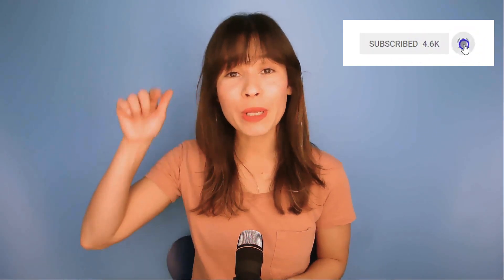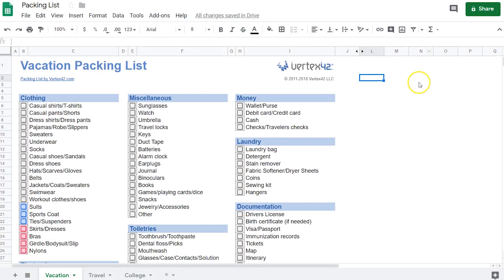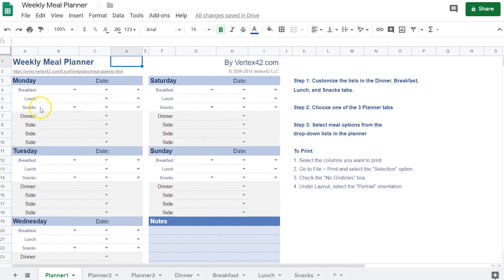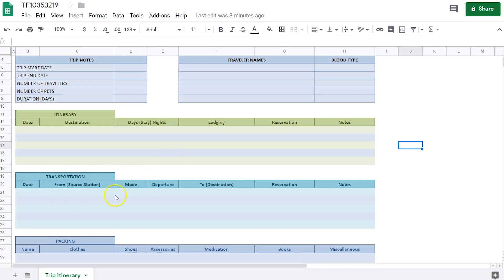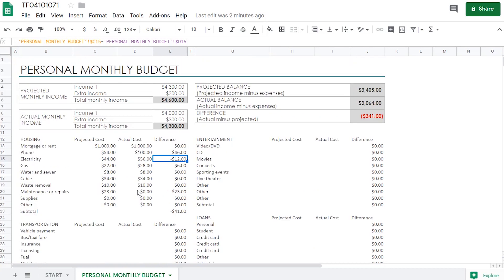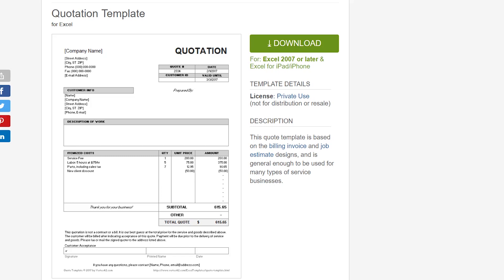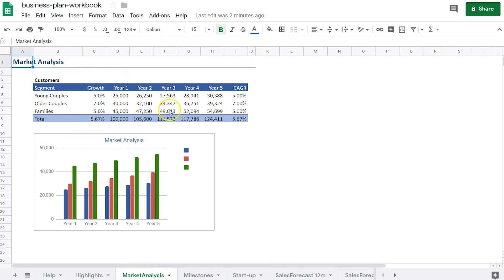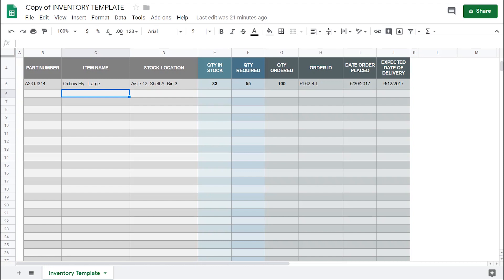📈 Best 10 Excel spreadsheets for beginners | FREE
📢 Links to download all spreadsheets for free below!

Using Excel spreadsheets has never been easier. If you think about it, you need spreadsheets for your business and also for your household. Invoices, travel planners, meal planners, Gantt templates... and many more!

🆓 I have made a selection of the best free excel spreadsheet templates for beginners. You don't need much experience to learn how to use them in 2023.